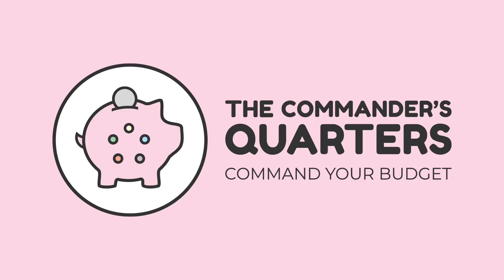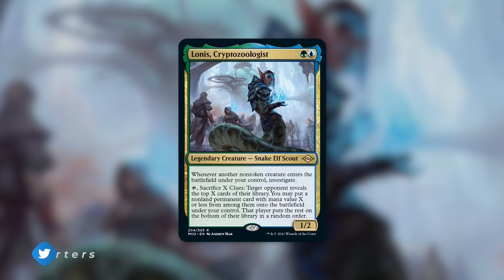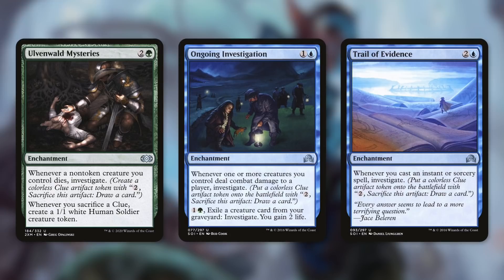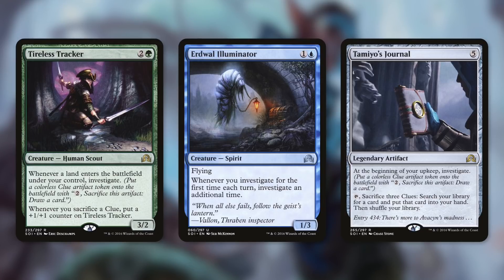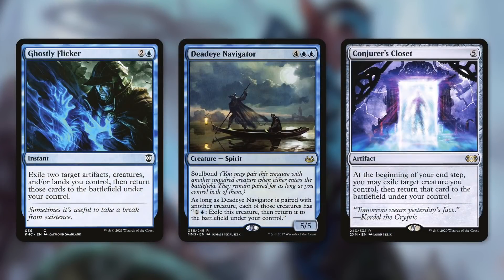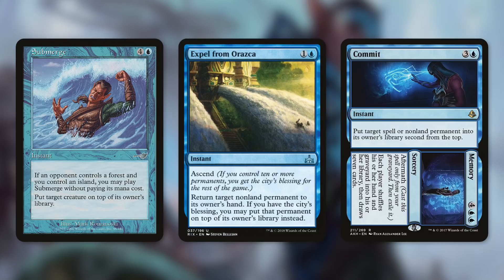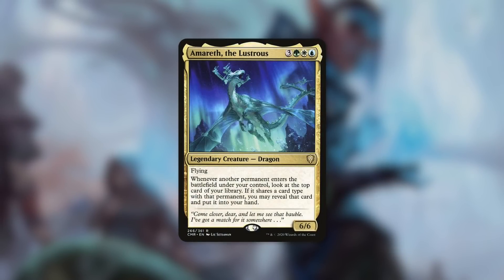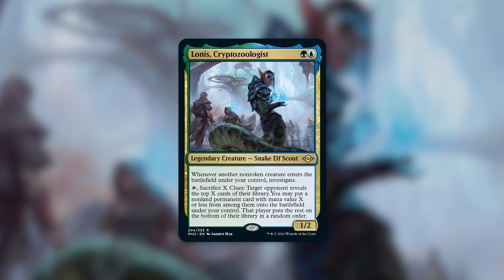Let's Investigate the Clue Commander | Lonis Cryptozoologist | Modern Horizons 2 Spoiler | EDH | MTG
The Commander's Quarters is your Magic the Gathering source that helps you Command Your Budget! Today Mitch talks about a new and exciting Commander with the recently spoiled Lonis, Cryptozoologist from Modern Horizons 2! Let's Investigate the Clue Commander!